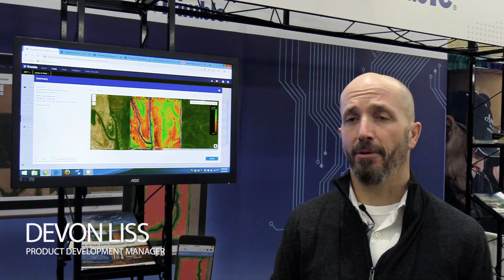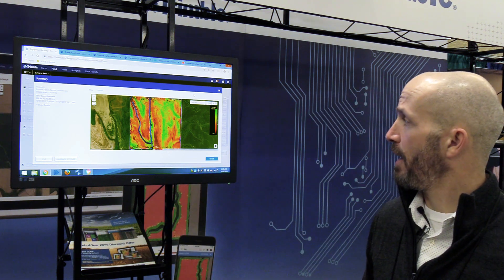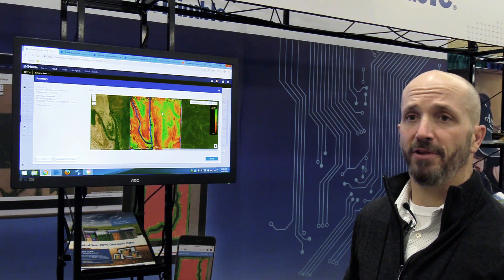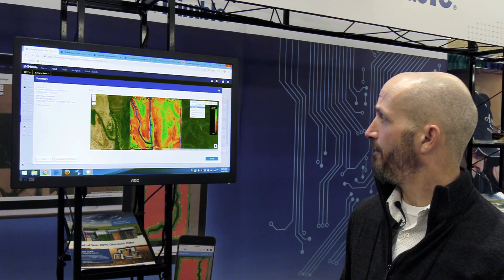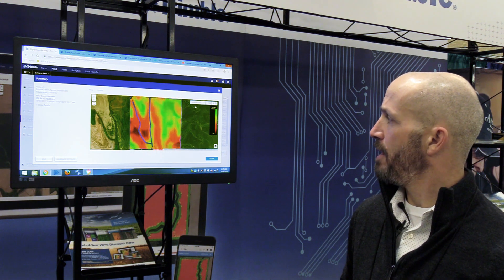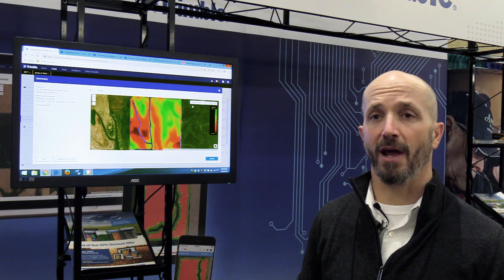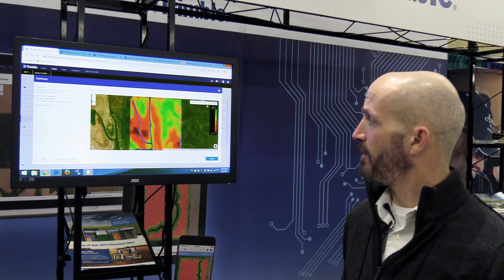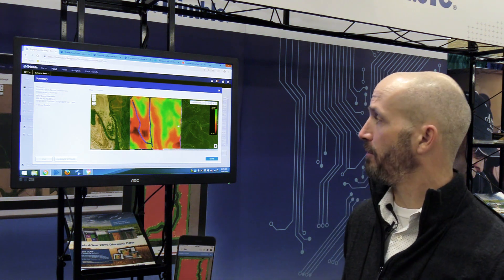Why Yield Data Cleaning is Important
Devon Liss, Trimble Product Development Manager, talks about the new Yield Data Cleaning feature in Trimble Ag Software and explains why everyone should be using it.